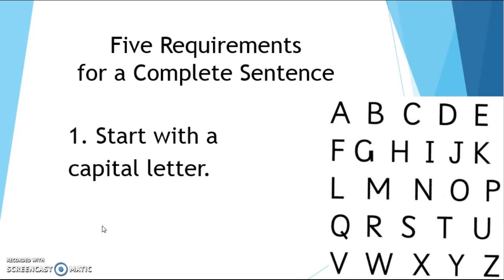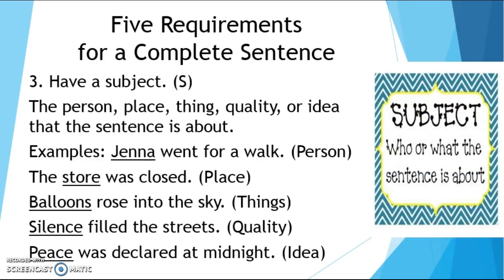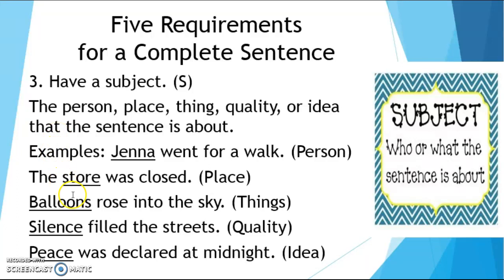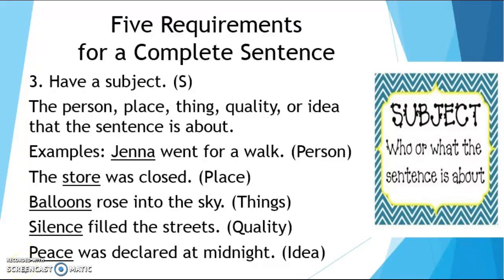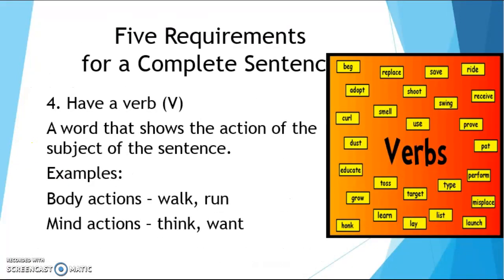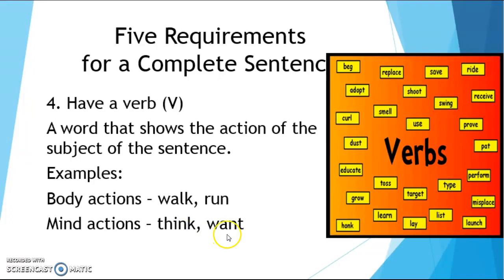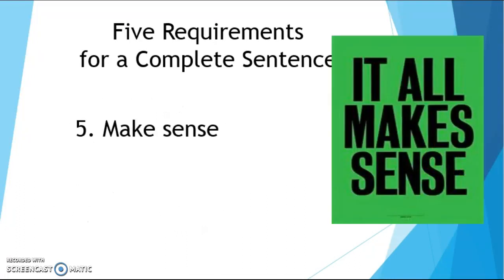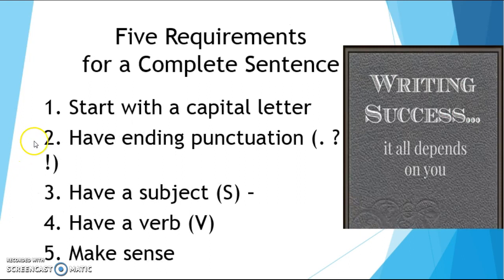Sentence Writing Strategy - Fundamentals Day 1